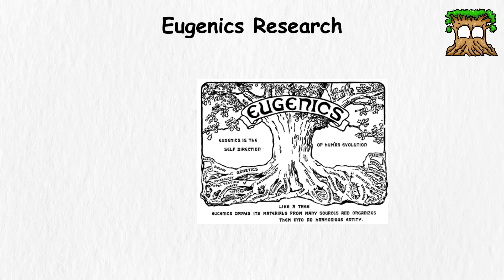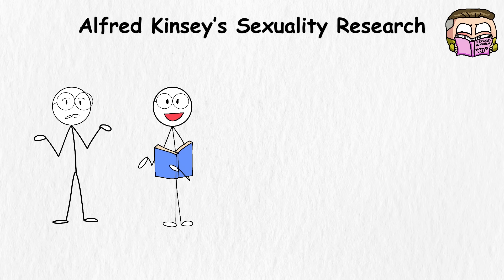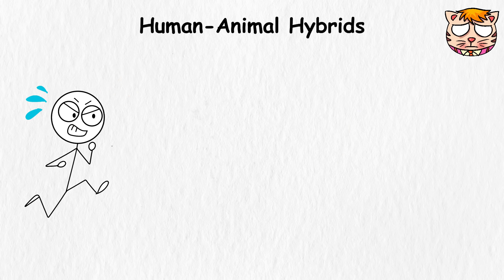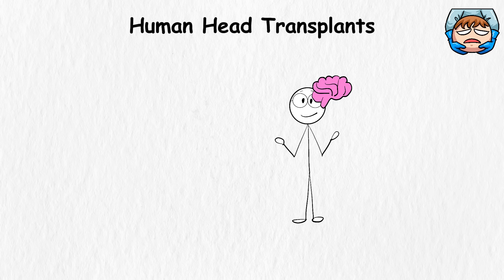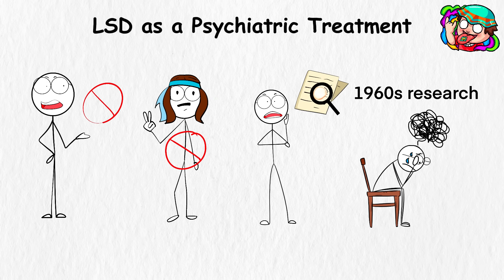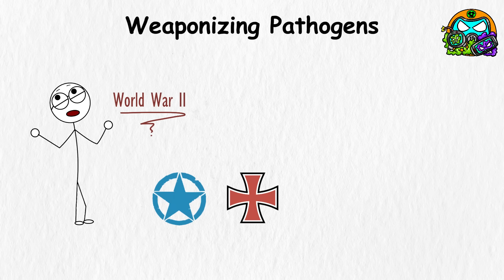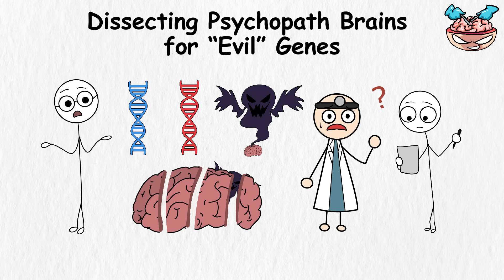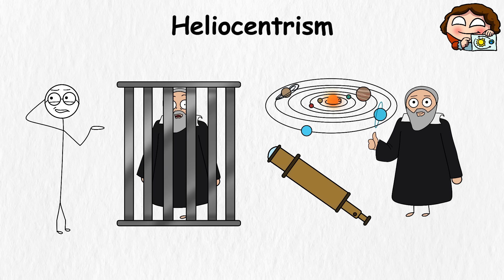Every BANNED Scientific Finding in 16 Minutes